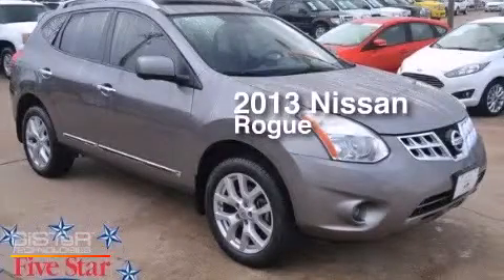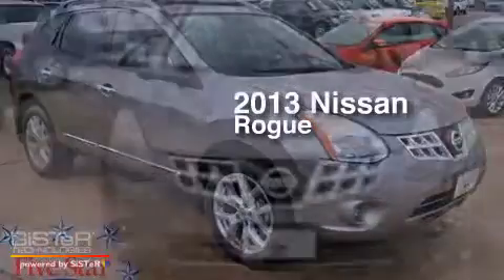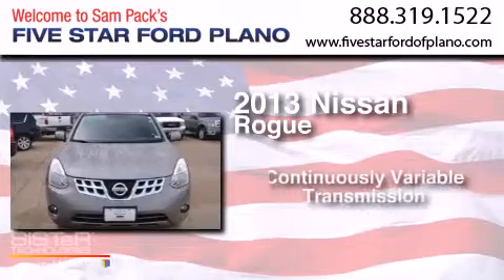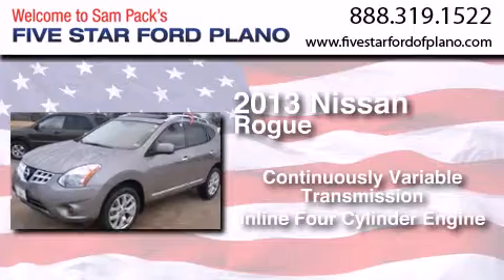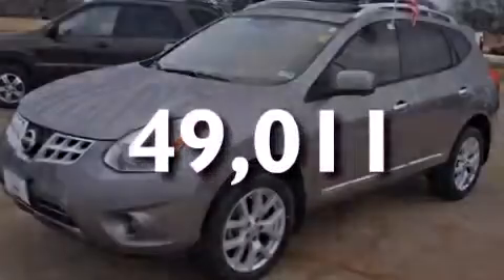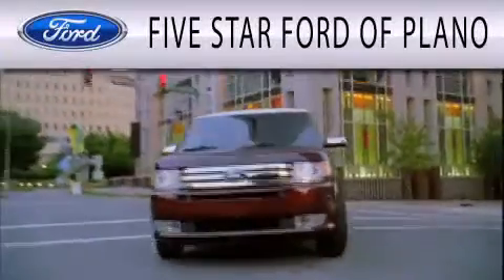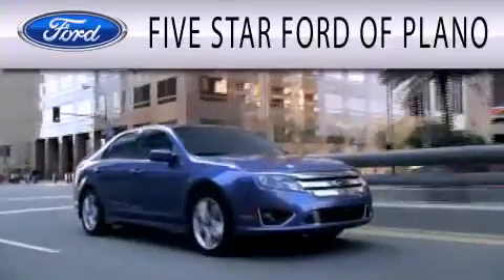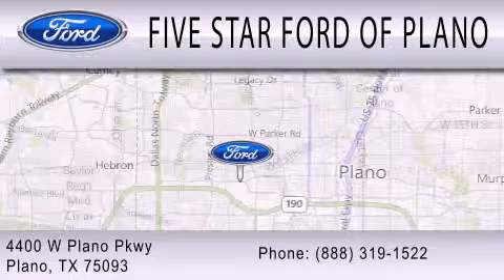2013 Nissan Rogue Plano Richardson TX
We have been honored to serve the Plano TX area , we promise that your experience at our dealership will exceed your expectations ! Year : 2013 Make : Nissan Model : Rogue Engine : Gas I4 2.5L/152 Trans . : Variable Exterior : Brilliant Silver Miles : 49,011 Stock : FUA90740A Five Star Ford Plano 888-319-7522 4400 West Plano Parkway Plano , TX 75093